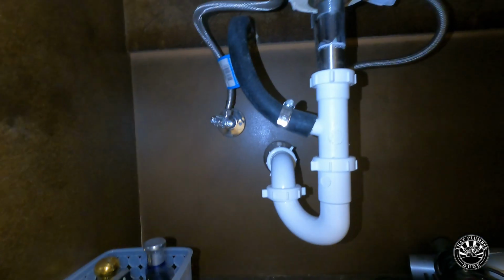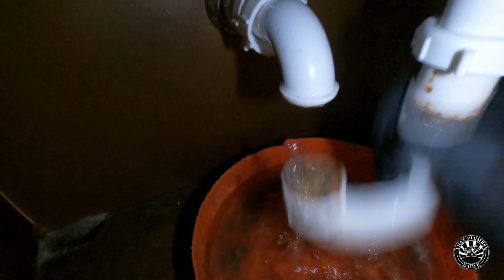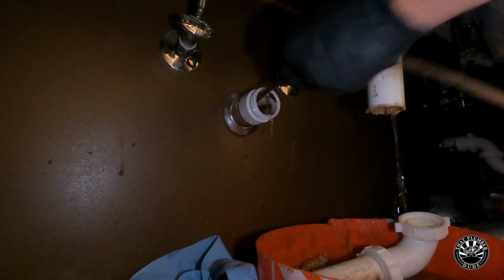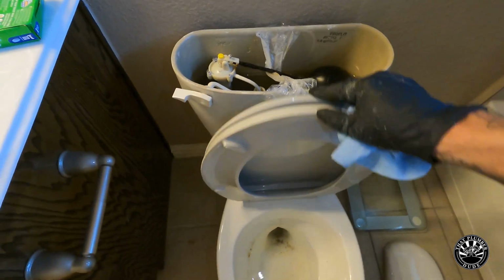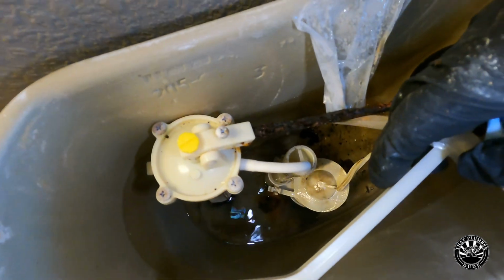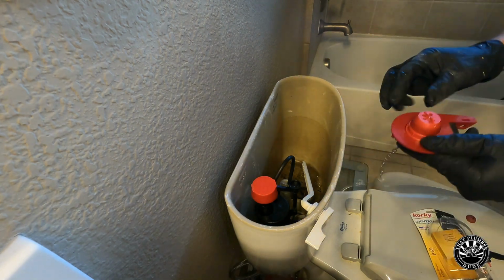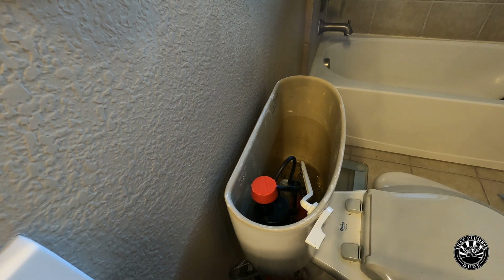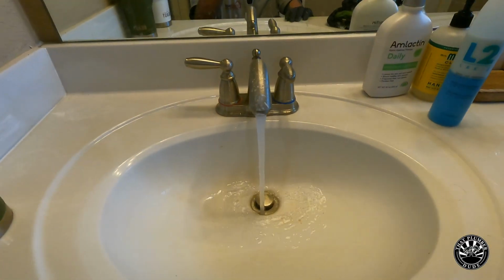Sink Clog & Minor Toilet Rebuild | Service Call | Plumbing Vlog for Apprentices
This is an actual service call. Customer had water filling up the sink even when it wasn’t used. That is due to the condensation from the AC unit. So we disassembled the ptrap and found sludge and debris clogging it. After that we ran a cable to ensure the drain was clear. We then rebuilt the toilet tank by replacing the flapper & fill valve as well as a new water supply line.

FOLLOW ➡️ @that.plumber.dude for the daily plumbing hustle! 🤙🏼